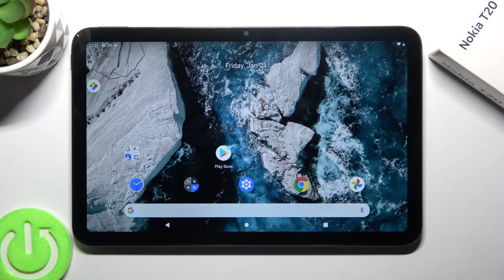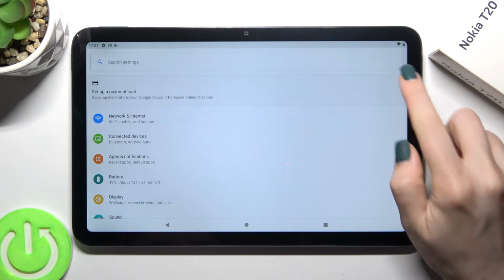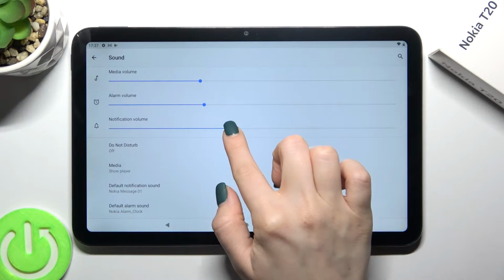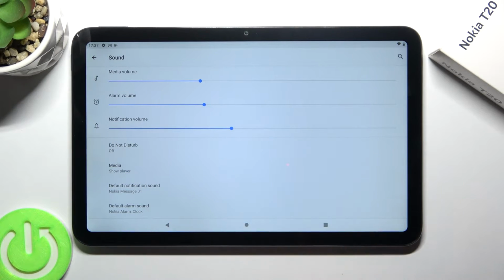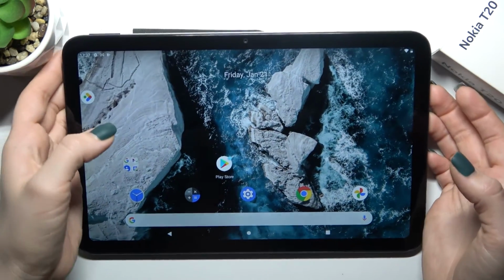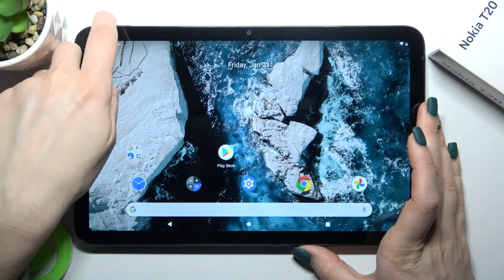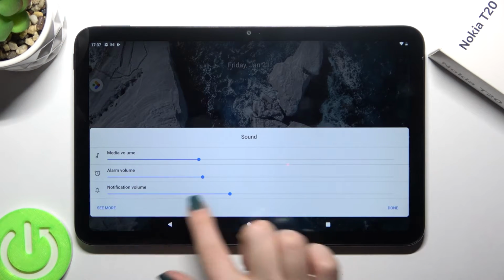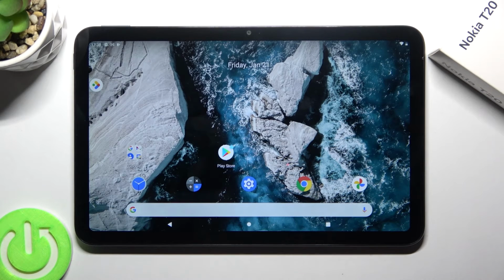How to Mute Notifications Sound on NOKIA T20 - Manage Sound Volume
Find out more info about NOKIA T20:
Hi! Do you want to know how to mute the sound of notifications in NOKIA T20? Open this video and follow our instructions. Our specialist will show you where the sound and vibration settings are located, and then how to use the slider to completely mute only the notification sound. If you want to know more about your NOKIA T20, visit our YouTube channel.

How to mute notifications sounds in NOKIA T20? How to disable notifications sound in NOKIA T20? How to open sound settings in NOKIA T20? How to enter sound settings in NOKIA T20? How to manage sound volume level in NOKIA T20?